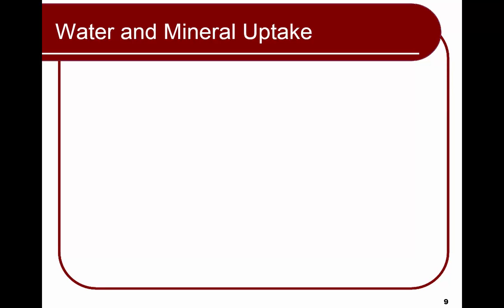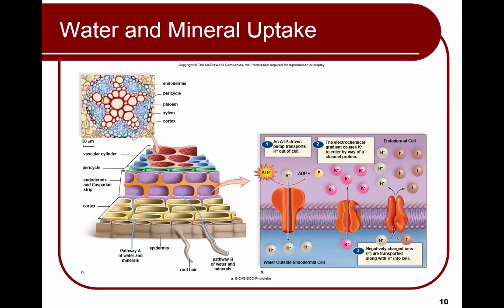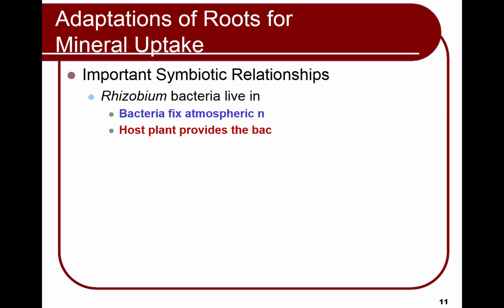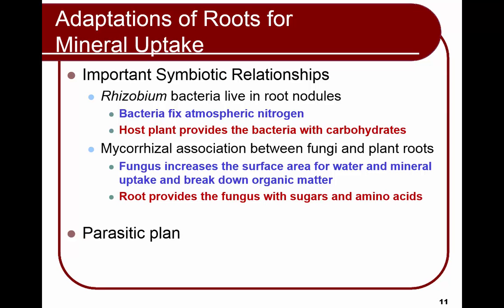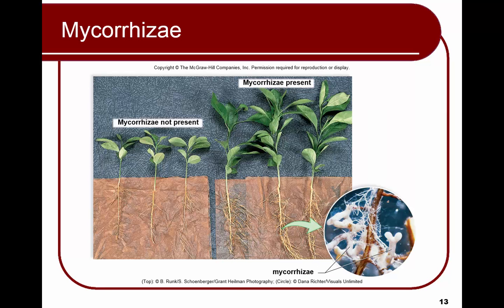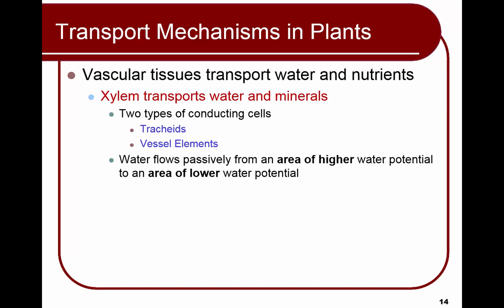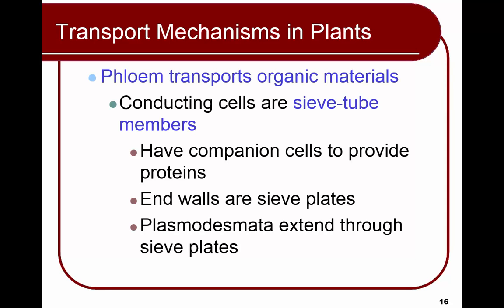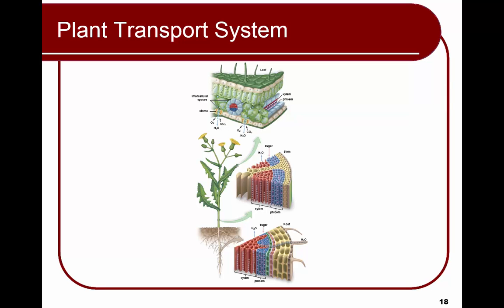104-Ch. 25 Part 2